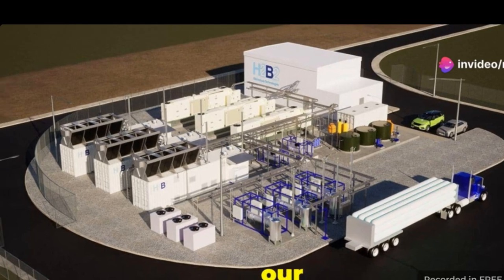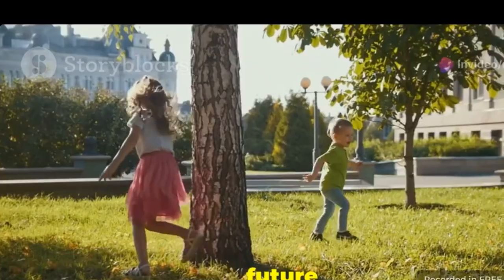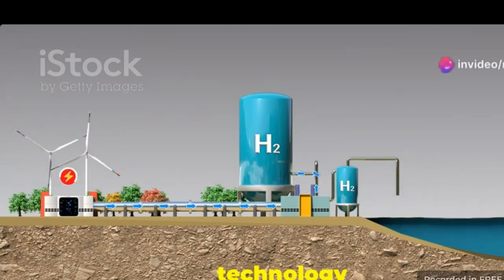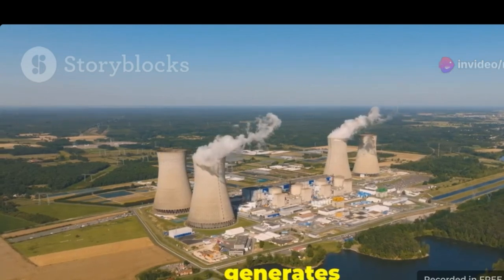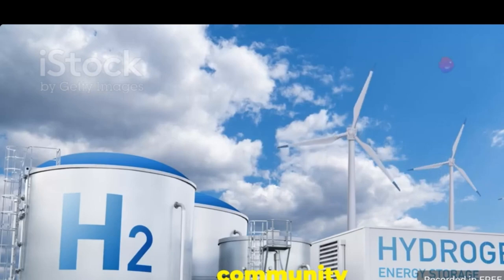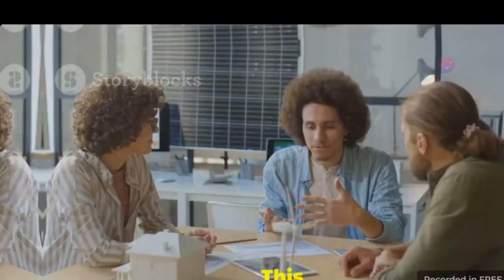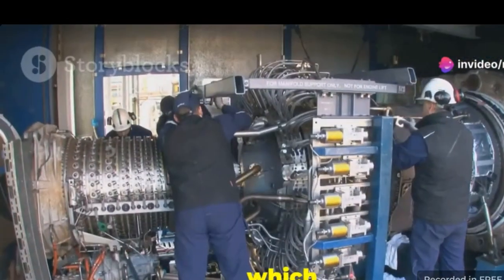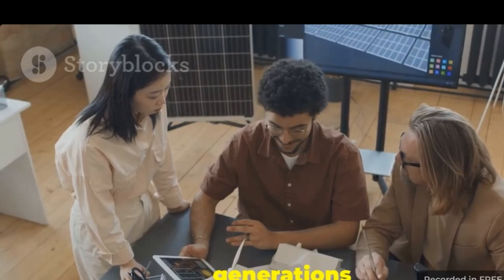Inside North America's Largest Green Hydrogen Plant SoHyCal environment and ecology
climatecrisis. This video on the EkoFuture channel is dedicated to environmental changes and climate disasters that are already happening around us. Forest fires, floods, melting glaciers, and environmental pollution all affect our lives and require immediate attention. We show real-life examples and explain why these issues are important to each of us. By subscribing to our channel, you will always be aware of the latest news and scientific discoveries in the field of ecology, learn how to help the planet and contribute to the fight against climate change. Together we can create a better future!